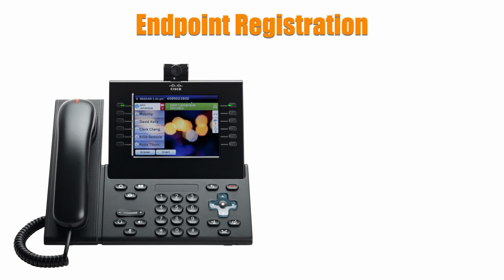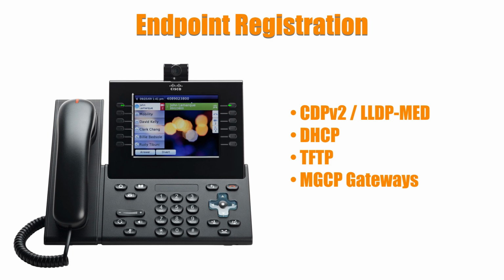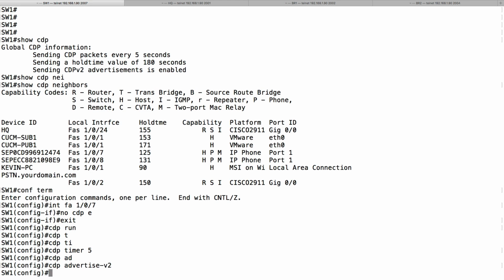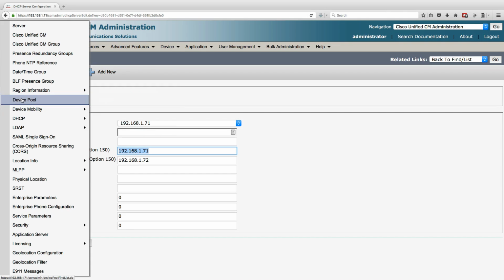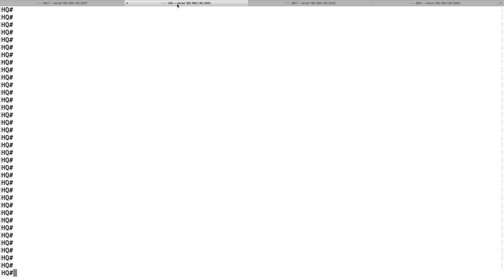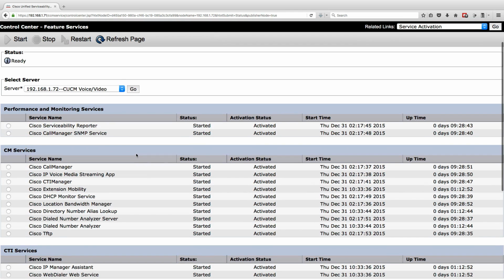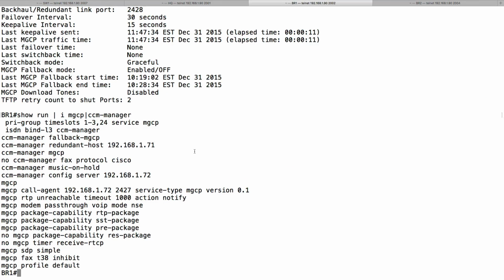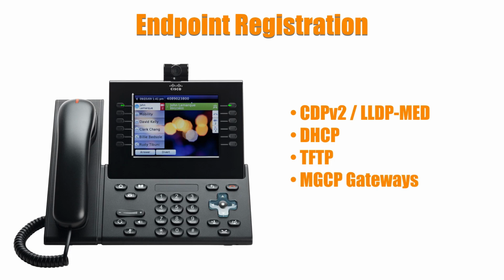CCNP Collaboration Module 11: Troubleshooting Endpoint Registration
Exam 300-080 (CTCOLLAB)

Troubleshooting Endpoint Registration